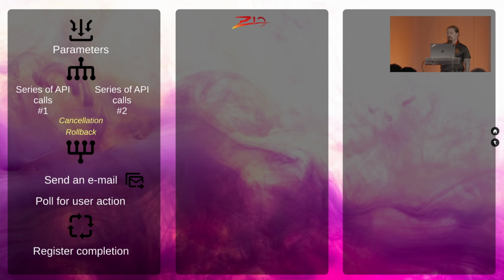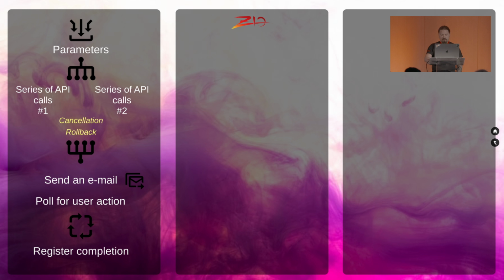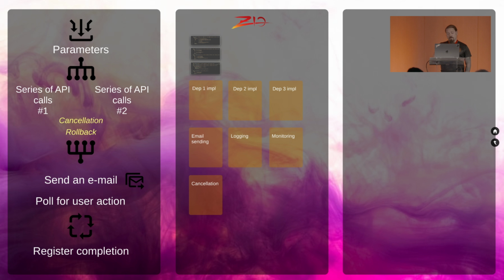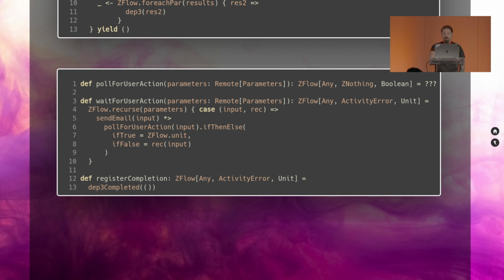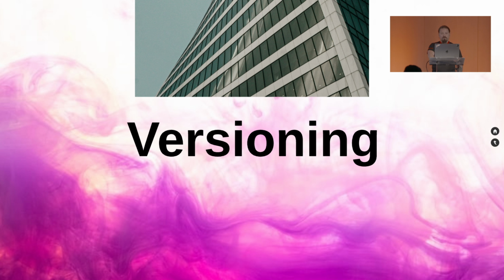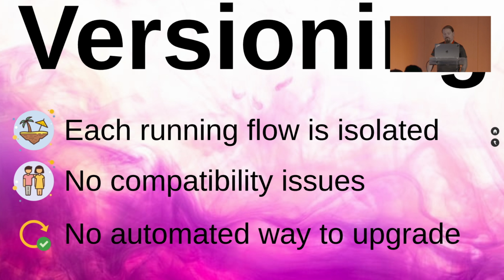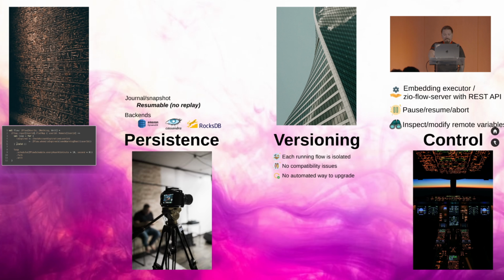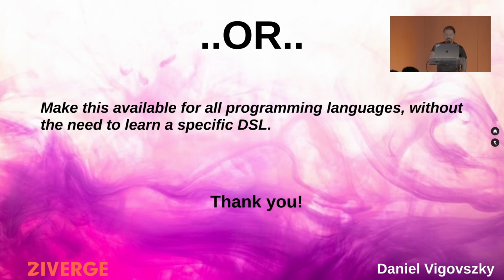Introducing ZIO Flow by Daniel Vigovszky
"Introducing ZIO Flow" by Daniel Vigovszky at ZIO World 2023.

Dive into the world of ZIO Flow with Daniel Vigovszky's captivating presentation from ZIO World. Discover how this great addition to the ZIO ecosystem empowers you to define and execute high-level workflows in a familiar manner.